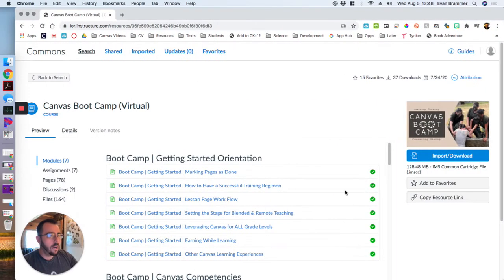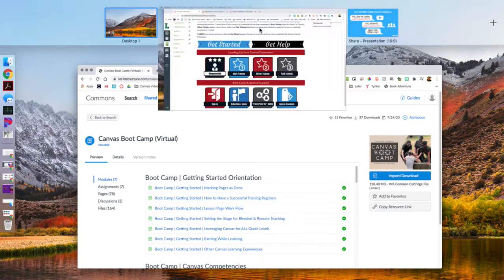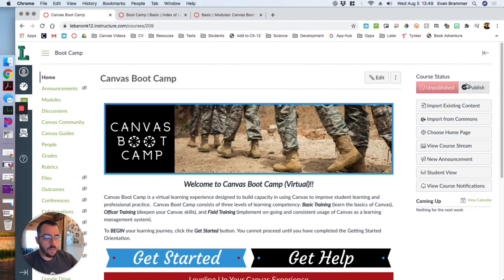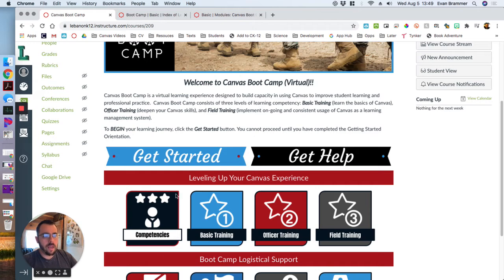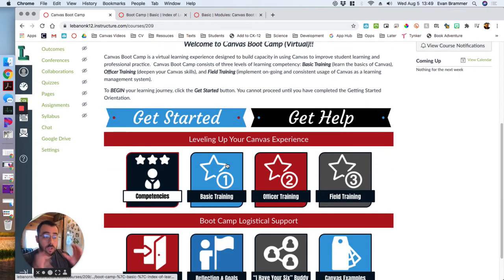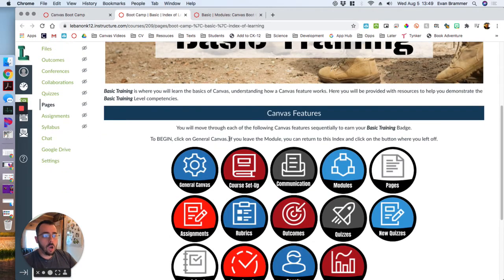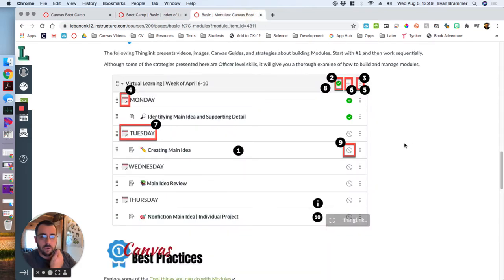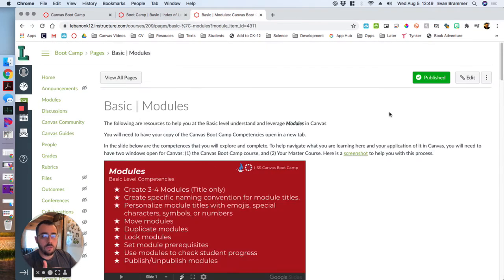Resource - Canvas Boot Camp by Don Lourcey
This is probably the best Canvas Boot Camp I've seen yet and I'm so amazed that only a handful of people have downloaded it from the Commons. Check out the video and then go and get this template from Don Lourcey. Just amazing. See Less